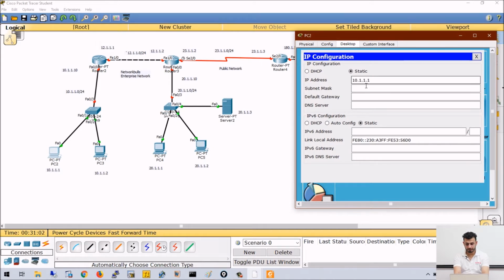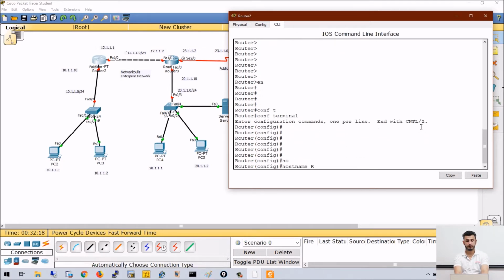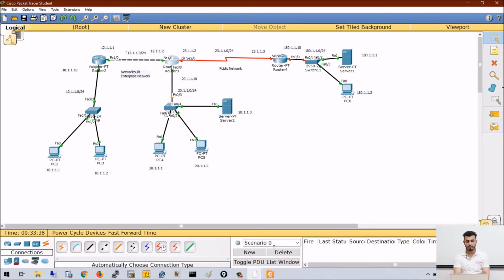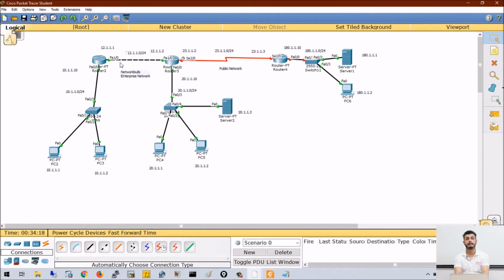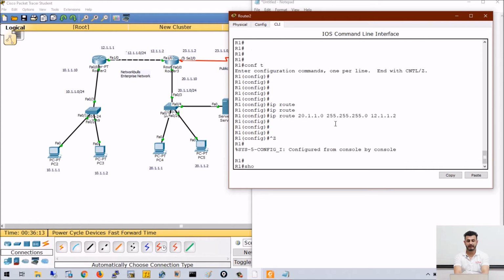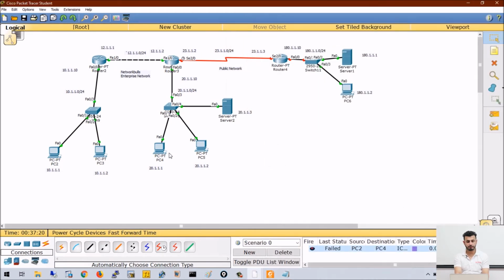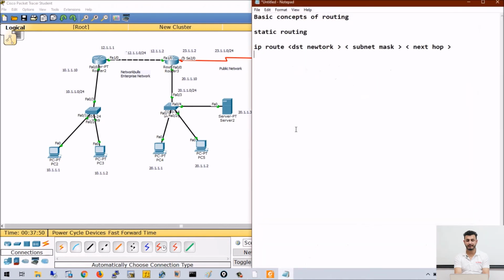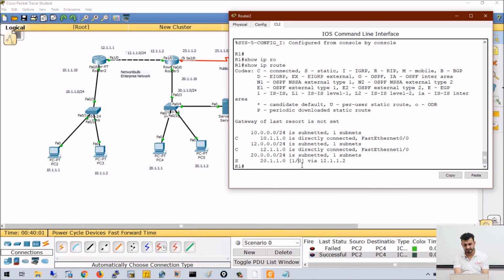CCNA 200 - 301 - Lesson 75: Implementing Static Routing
Section - 17: Mastering Static and Default Routing
Lesson 75: Implementing Static Routing

Welcome back to the free CCNA Course by Network Bulls!
Hello, in this video you can see that we have a topology, so we are going to discuss routing concepts using it.

Routing is basically a process that consists of the delivery of data packets from end systems situated on various networks. In the absence of routers and the routing protocol, only the systems present on the same physical segment can perform the end host system.

A Manual Static Route can be configured by a Network Engineer to reach a specific network. The static routes are not updated on their own like dynamic routing protocol and they have to be manually configured in order to fit the changes in any network’s topology. In this video, you can learn the same and know how to implement the static routing in any network. Static routing carries certain advantages and hence, is preferred over dynamic routing. As static routing is not advertised over the network, it offers a high level of security to the users. Moreover, it uses less bandwidth in comparison to the dynamic routing protocols as no routers exchange routes.

When you want to configure the router, click on the router option, and then go to the Command Line Interface (CLI). A question will pop up about continuing with the configuration dialogue, you can type No as your answer.  For configuring a static route, the command will be IP Route
 ( dst network) (subnet mask) (next hop) note: instead of curly bracket use angle bracket. You will have to specify the destination network and the next hop destination of the network. If the process of sending the communication packet to its destination is failing, then you will have to troubleshoot for resolving the issue. The reason behind it can be, you can directly send packets from one network 10.1.1.1 to another 20.1.1.1. You will have to send it to R1 first which will send it R2 and then R2 will send it to 20.1.1.1.
So, in this video, we have learnt different codes present in the routing table and also how you can configure static routing.

If you skipped any point or have doubts, just write to us in the comment section below! We suggest practicing configuration using real Cisco devices and live racks.

Thus, we provide 24*7 access to our Worlds’ largest Cisco training labs which are updated with the latest Cisco devices in accordance with Ciscos’ guidelines. Enrol in our online or offline Cisco course training programs and get lifetime access to labs.

We also provide 100% job guarantee courses with a starting salary package of 4.5 lacs to 7 lacs and a written job guarantee letter.
For more details, get in touch with our education counsellor at 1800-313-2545 or drop us a Whatsapp message at 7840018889.